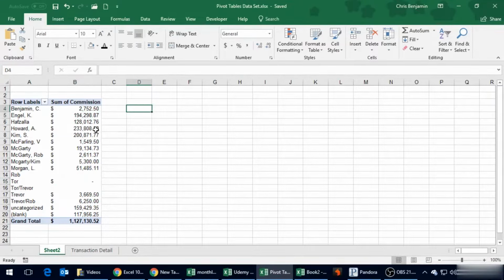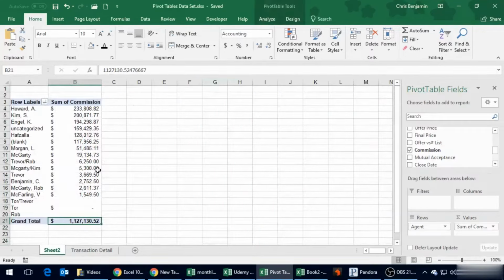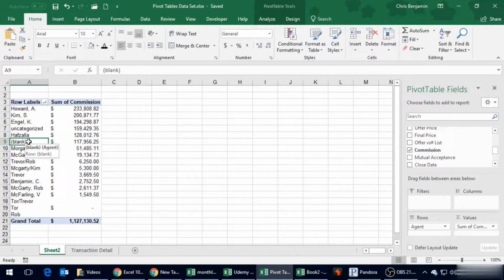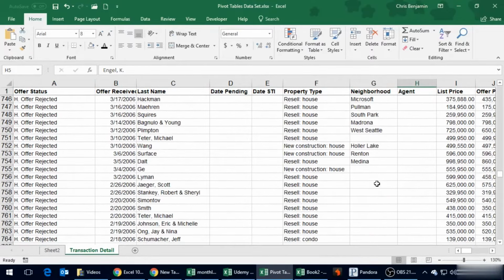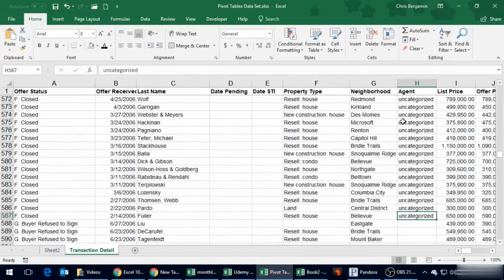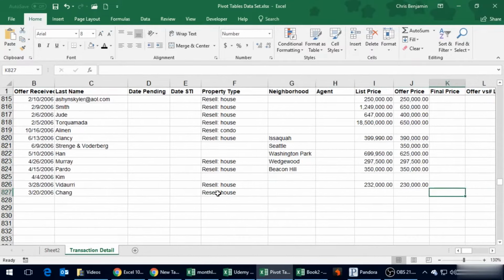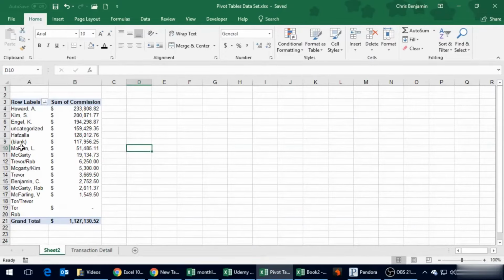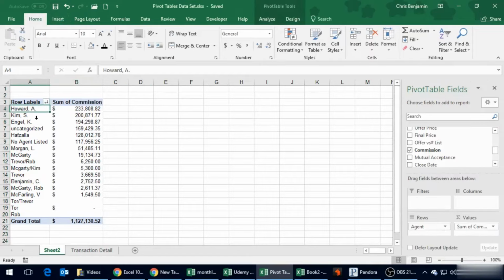Formatting, Sorting and Fixing Data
When it comes to working with data in Microsoft Excel, there are a few key things to keep in mind in terms of formatting, sorting and fixing data. First, with formatting, it's important to make sure that your data is displayed in a way that is clear and easy to read. This means using the right font size and style, as well as ensuring that your data is aligned properly. Second, when it comes to sorting data, it's important to remember to sort by the column that contains the most important information. This will help you to quickly and easily find the data you need. Finally, when it comes to fixing data, there are a few different things you can do. For example, if you have data that is in the wrong format, you can use the "Text to Columns" feature to fix it. You can also use the "Find and Replace" feature to quickly fix any errors in your data. By following these tips, you can ensure that your data is properly formatted, sorted and fixed, making it easier to work with and analyze.